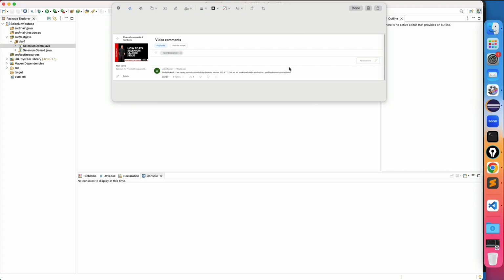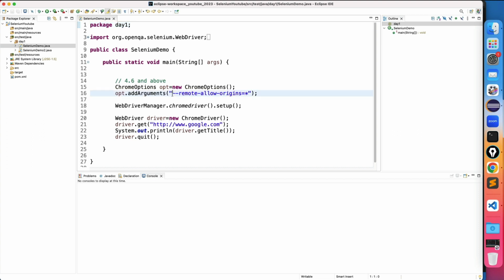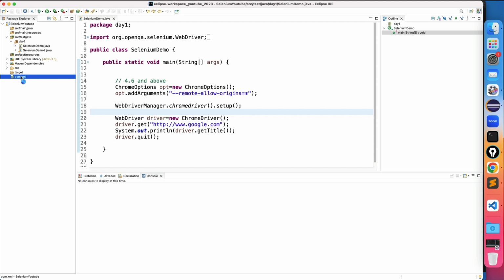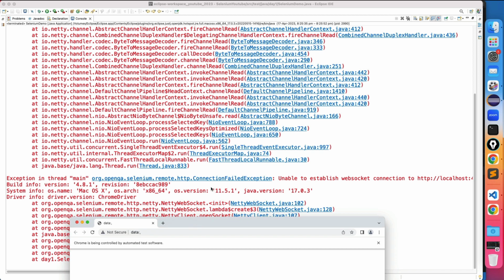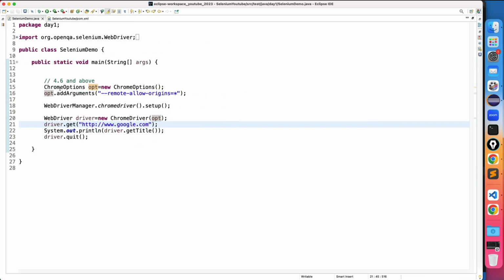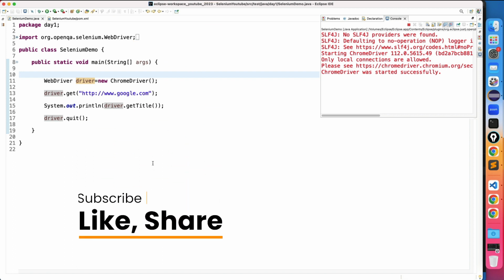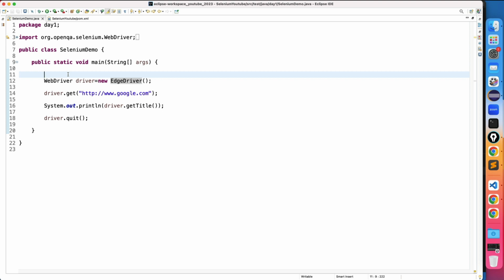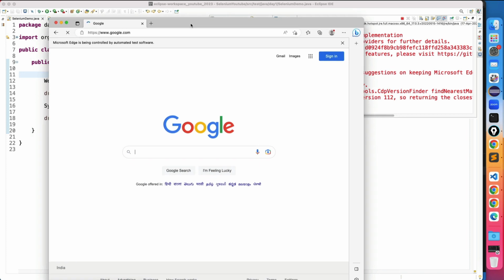Browser Issue Fixed In Selenium For Chrome, Firefox & Edge Browser.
In the latest version of Selenium no need to add extra argument  --remote-allow-origins=* .